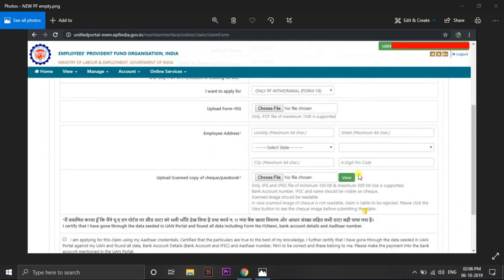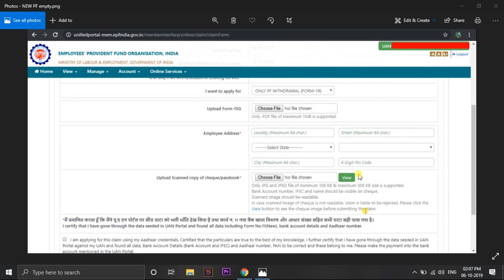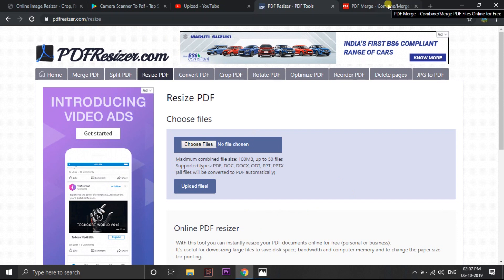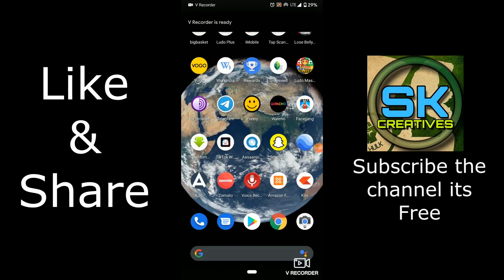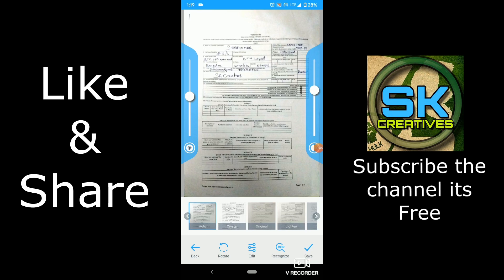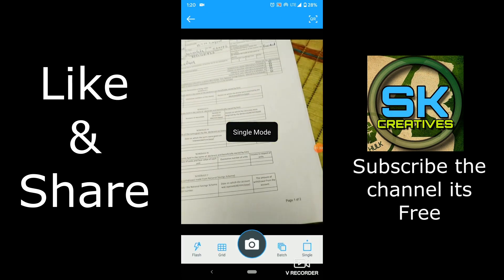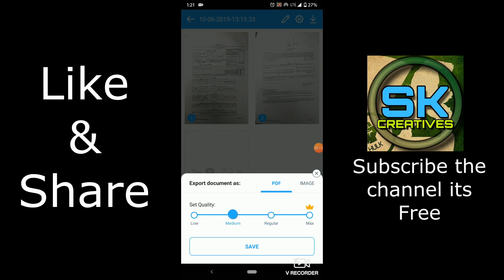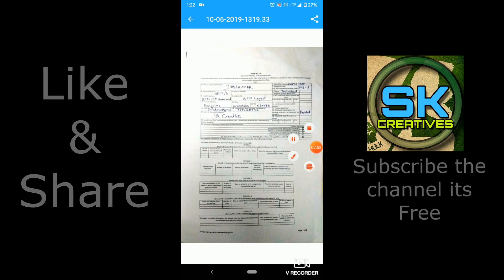How to scan PDF format and resize Form-15G / H to claim PF online